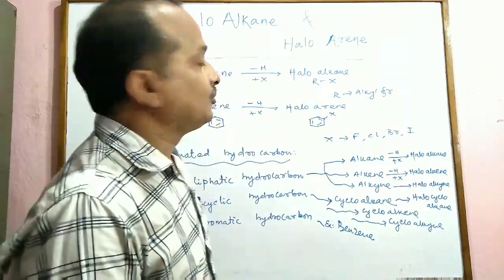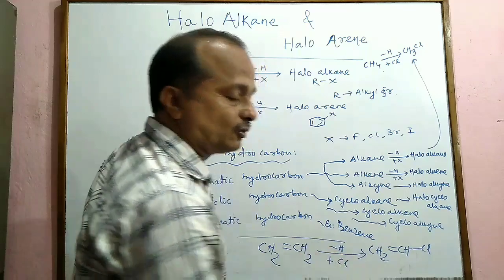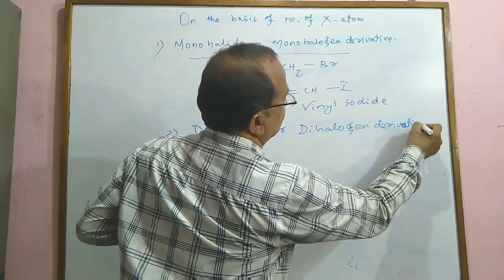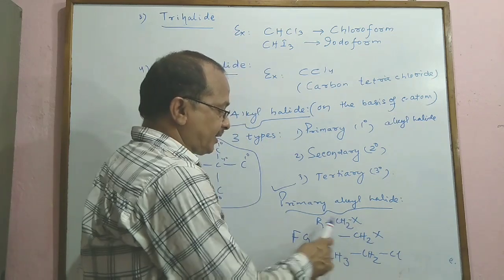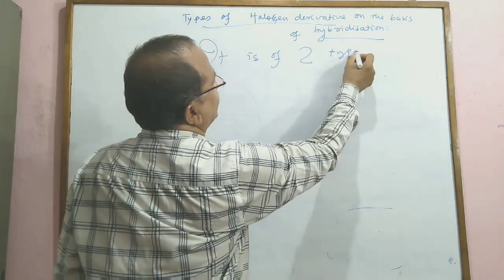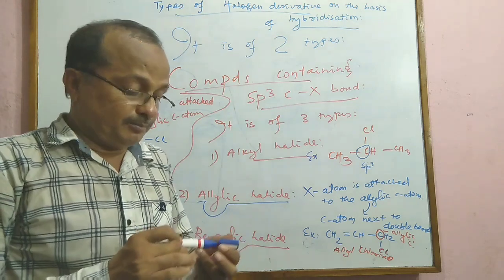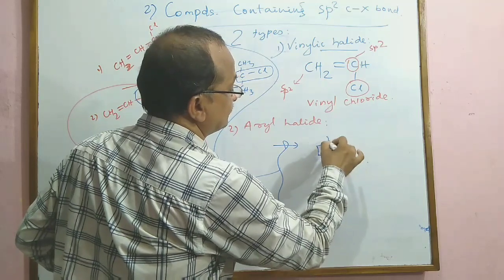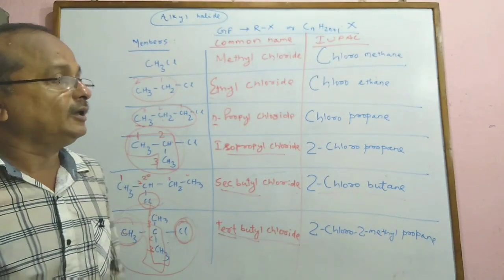Organic chemistry (Haloalkane)